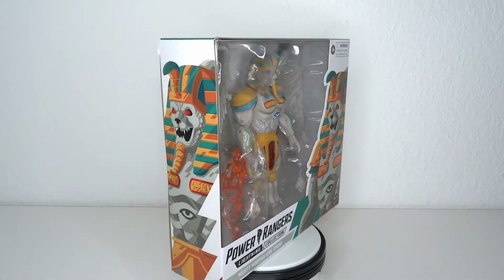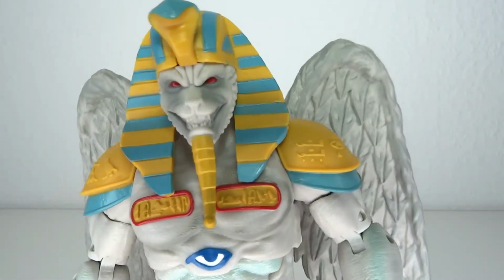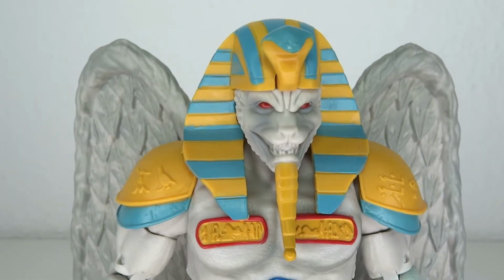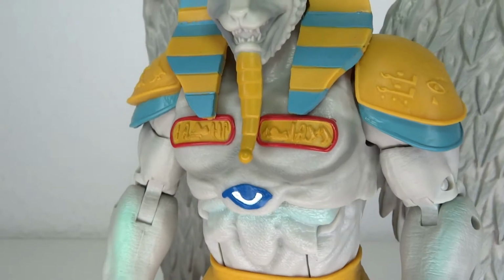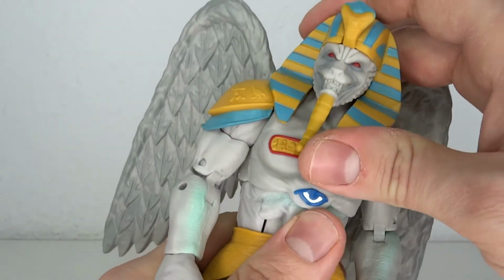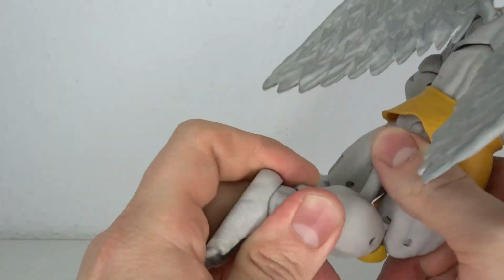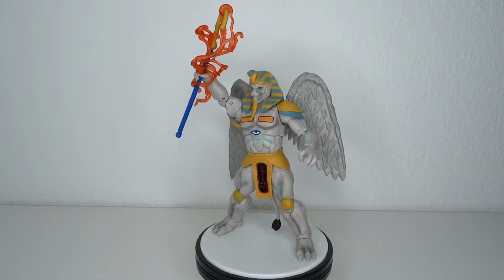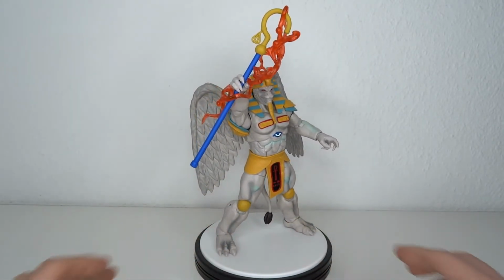Hasbro - Power Rangers Lightning Collection - King Sphinx Review